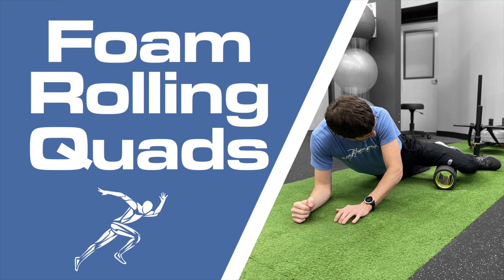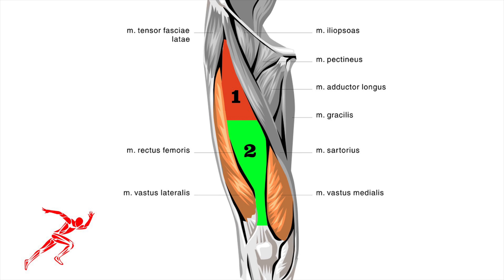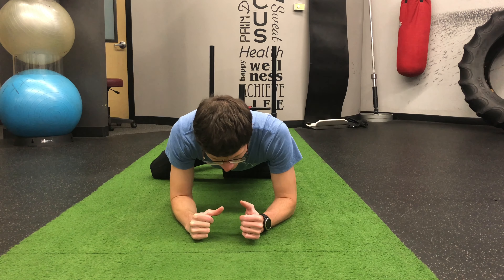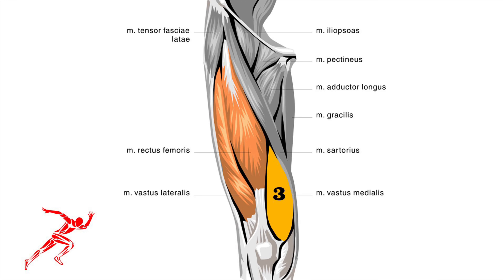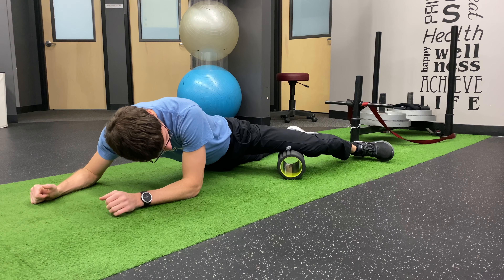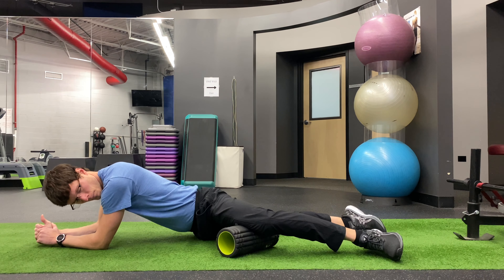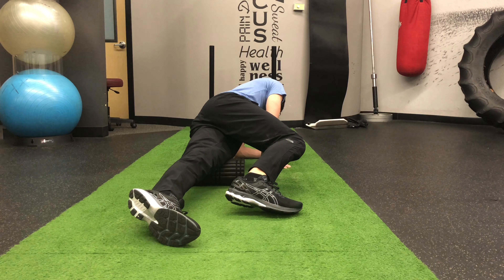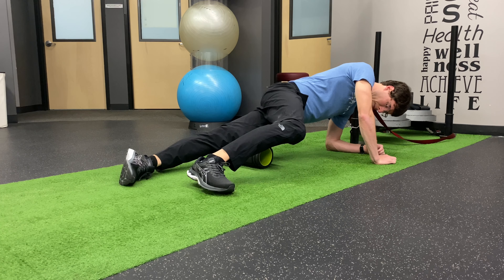Foam Rolling Quads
In this video, you will learn how to foam roll your quads the best way by Dr. Brian Damhoff.

The quad can be easily broken down into 5 different sections that you can focus on when foam rolling. Each individual section has different technique to effectively foam roll it.

The video breaks down these sections and shows you anatomical pictures so you can see exactly where the foam roller should be. Make sure you watch the  video to learn the correct ways to roll along with the cues so that it be most effective.

What does foam rolling do?

What people say foam rolling does:
Breaks down scar tissue/adhesions
Releases knots
Stimulates blood flow
Loosen tight muscles
Self myofascial release
Decreasing or preventing soreness
Increases performance

What does research say foam rolling does:
Research isn’t solid at this point
Need more extensive research to provide answers

What do I think foam rolling does:
Positive neurosensory effects
Pain desensitization
Increased blood flow

So what the heck does that even mean? Well, when you hit your head hard, what do you do? You rub on your head and that helps the pain. Foam rolling can work in a similar manner. I'm not saying it doesn't do what a lot of people are saying it does but there definitely needs to be more research done before you can make some of those claims.